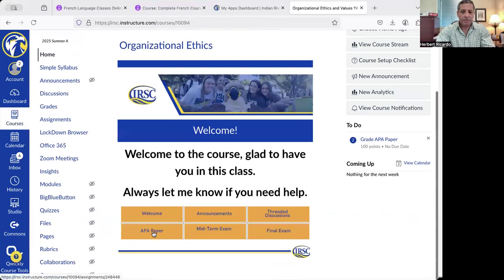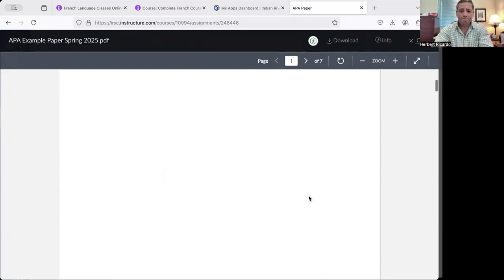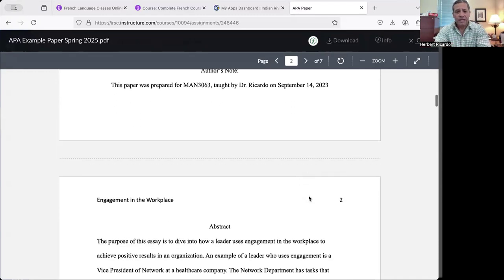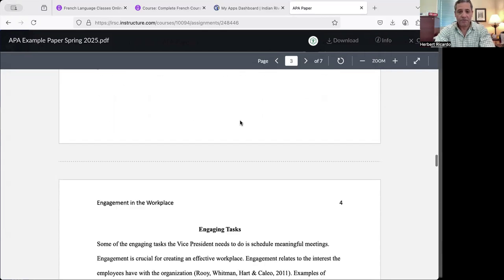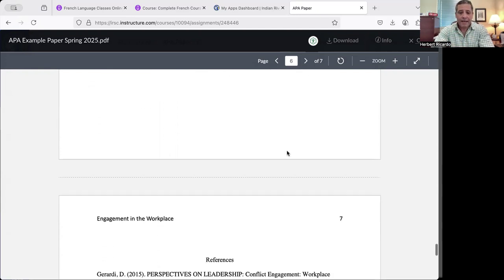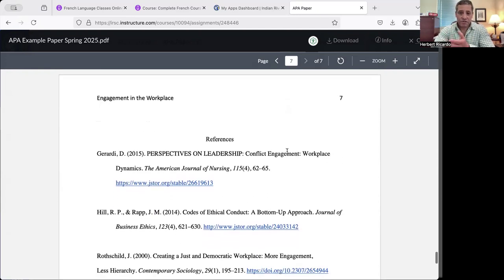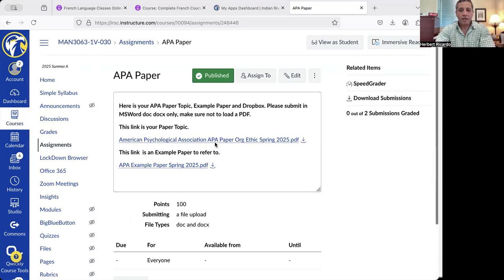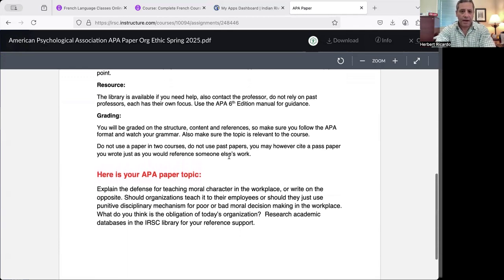Writing Your APA Paper Part 1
Overview of writing your APA pare in Dr. Ricardo's class first part.